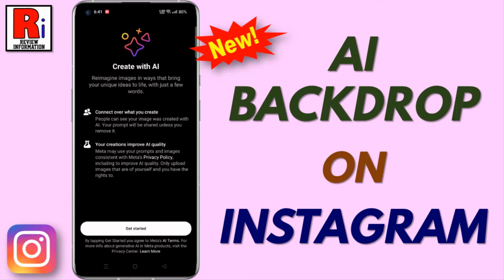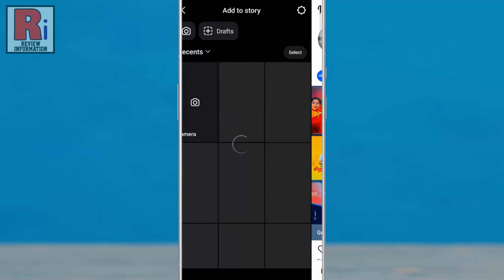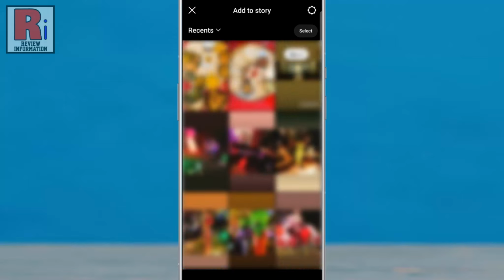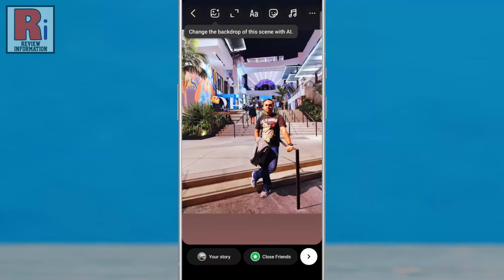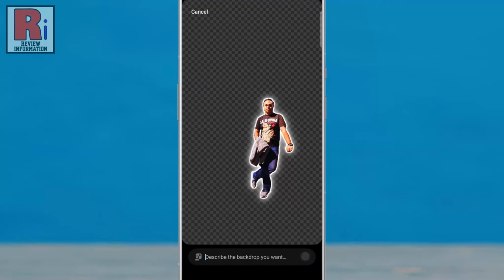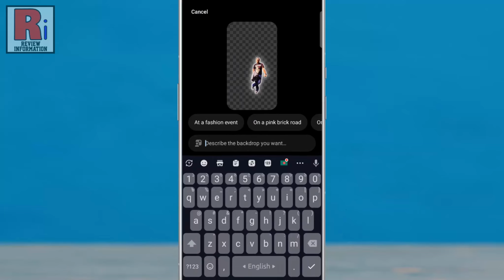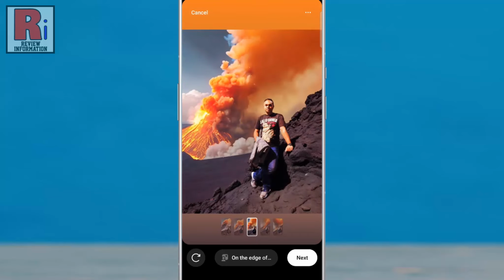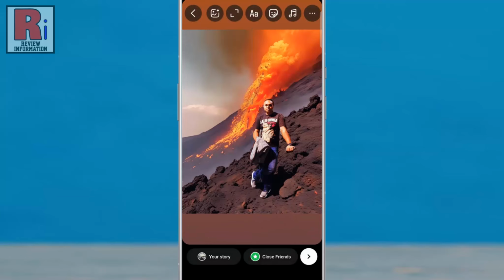How to Use AI Backdrop Feature on Instagram (New Update)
In this video I will show you, How to Use the New AI Backdrop Feature on Instagram. This feature officially rolled out in the US, it could take some time for updates to fully reach everyone's Instagram app.

Open the Instagram app on your phone. Tap on your story from the top left corner, to create a new Instagram story. You can take a new photo, or you can choose a photo from your gallery. Make sure your subject (such as your face) doesn’t fill the entire screen to give the AI space to operate. Tap the AI button at the top of your screen. Now tap get started. The AI will initiate, displaying a sparkle grid, and then outline the subject in your photo. Now tap the next button.

Tapping this button will automatically remove your background, and pull up a text box for you, where you can type your image prompt. You will also see some suggestions, from which you can choose the one you like. The A I will present two backdrop options. To get more options, tap the reload button. Every time you tap reload, you will get a new option. Now pick the one you like most, and then tap next.

Instagram will generate a prompt for you, to let your followers join in on the fun. If you don't want this, just long press on it, and drag to delete. And then finally, you can share your story. Your story has been updated. Check this out.